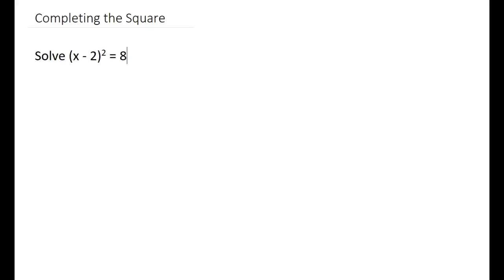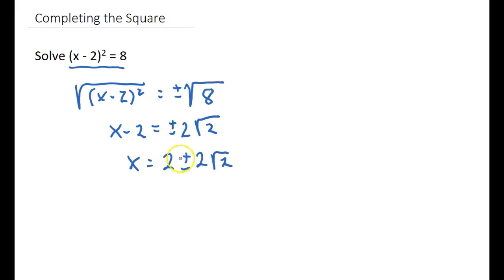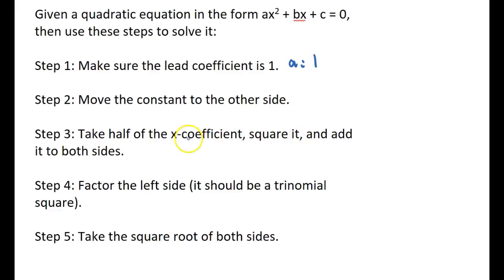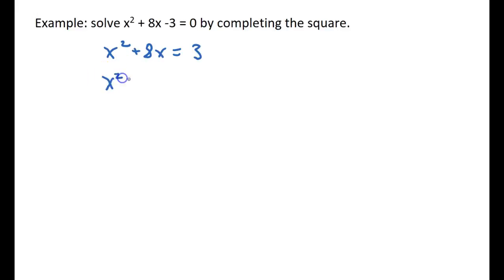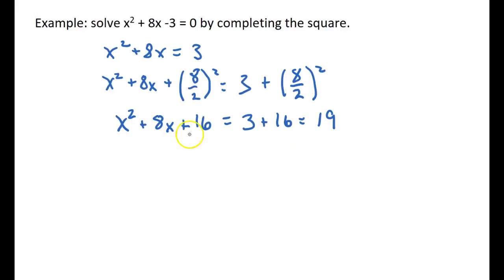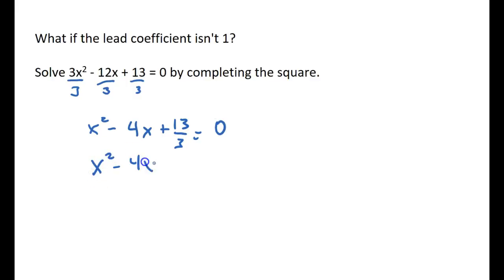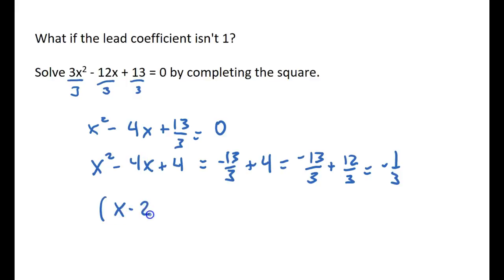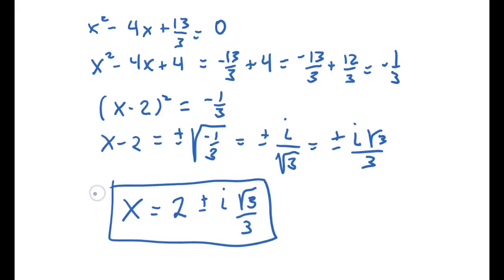Completing the Square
How to solve quadratic equations using the technique of completing the square.